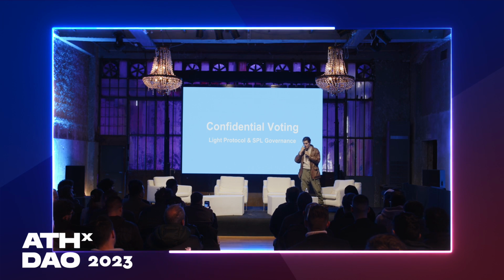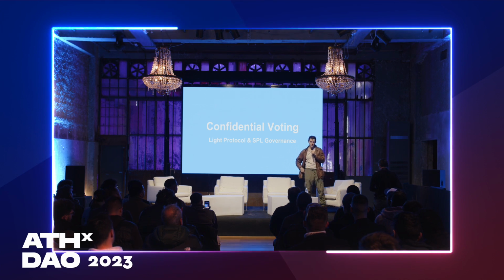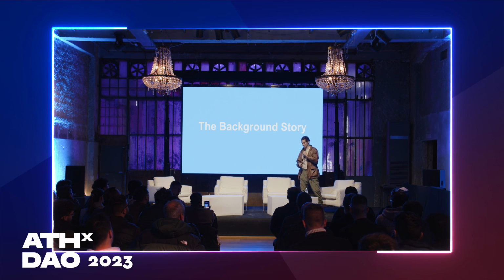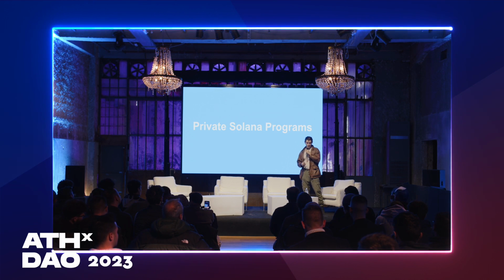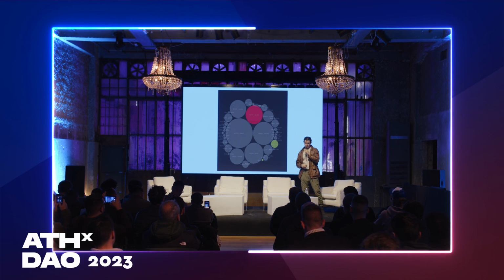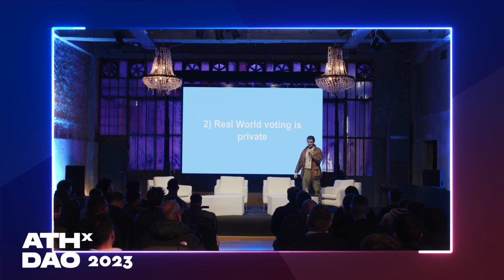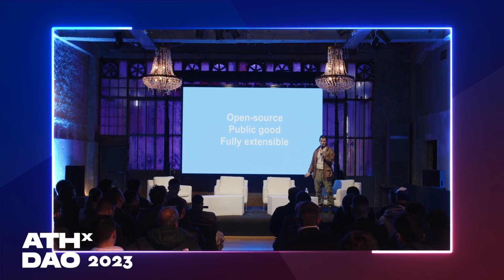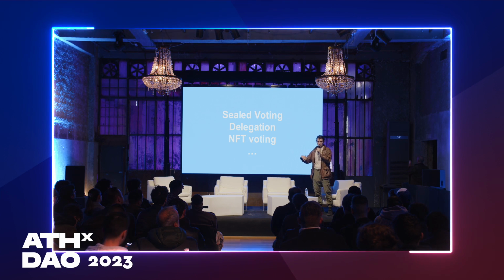Light Protocol · w/ Swen - AthensDAOx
AthensDAOx was an amazing weekend, full of great panels & talks, connecting DAO enthusiasts from all around the world. 🏺

But above all, we kept the vibes immaculate, thanks to every one of you who joined us! 🫶